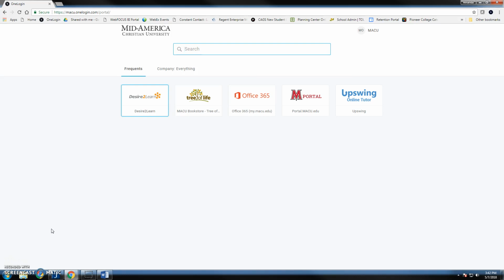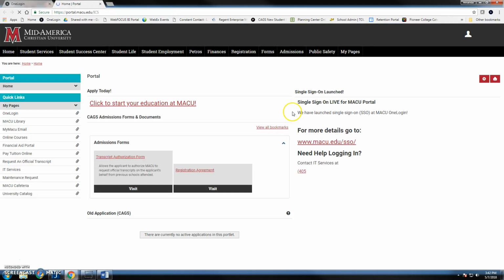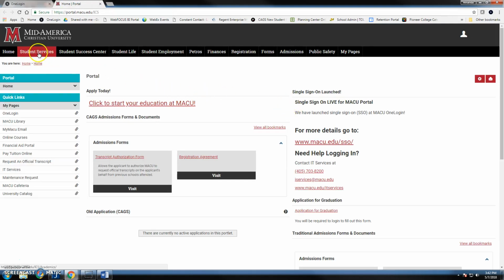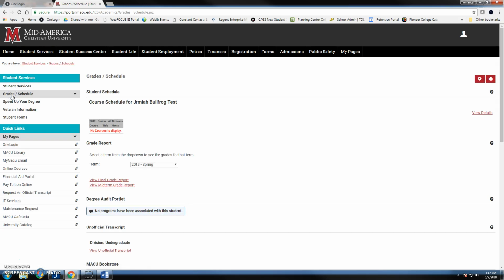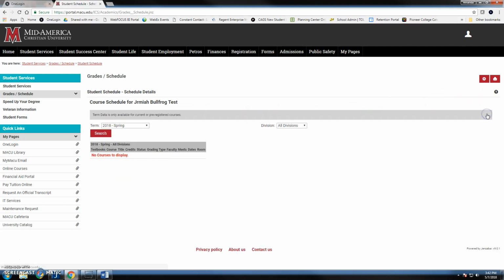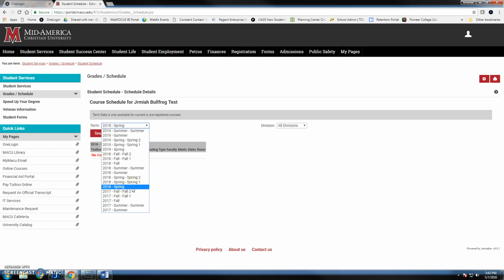How to view courses in a future term.